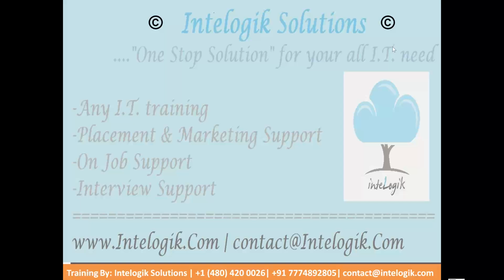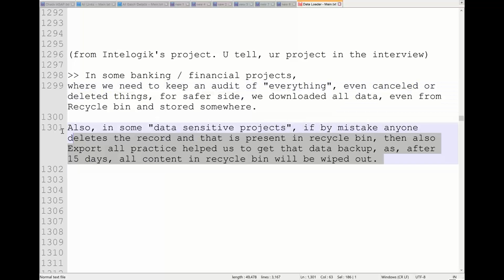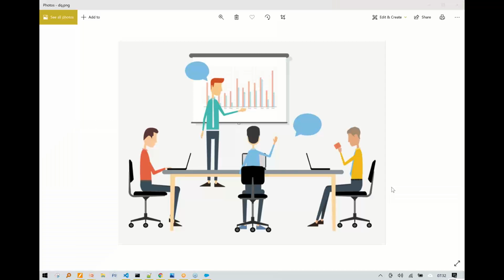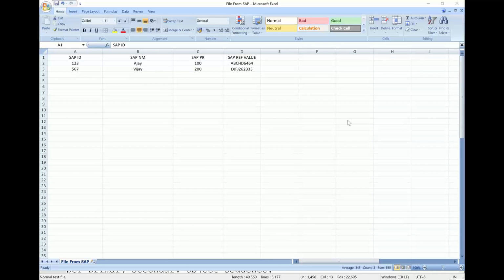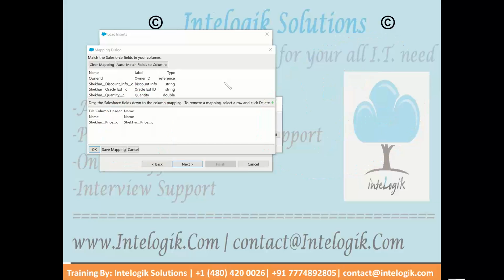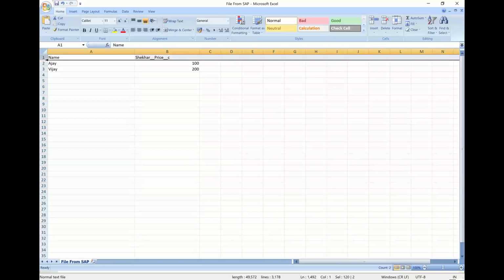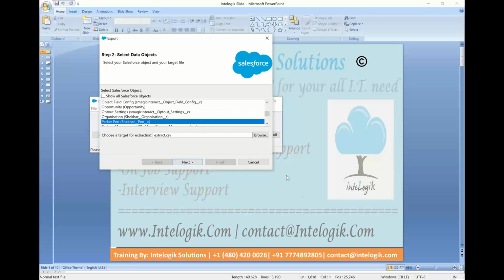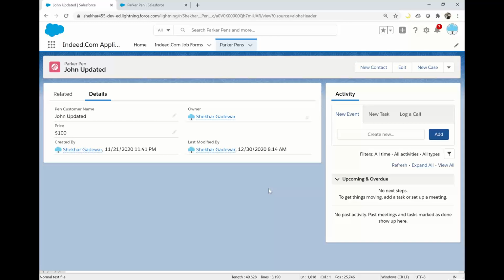2020 12 30 07 15 Salesforce With Shekhar 7 10 am IST Session